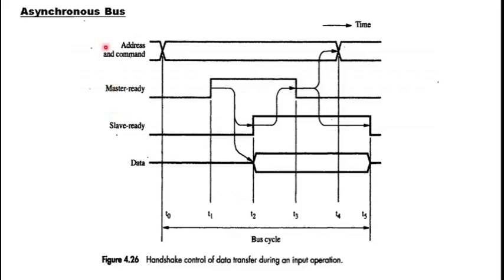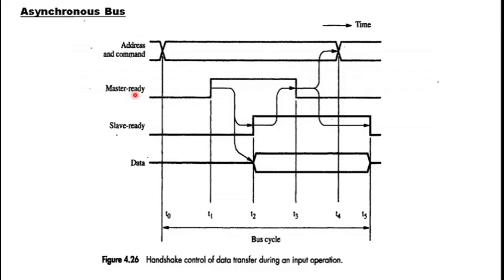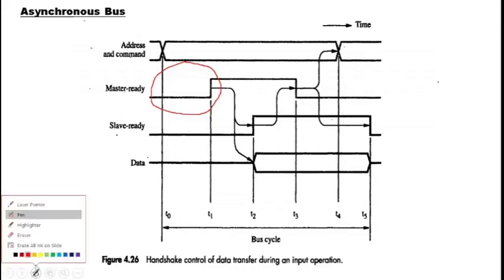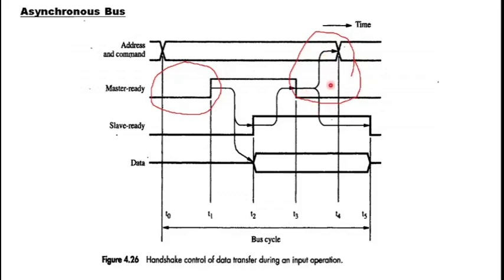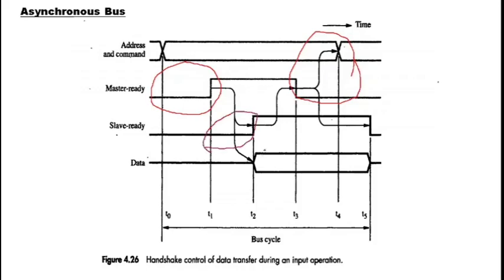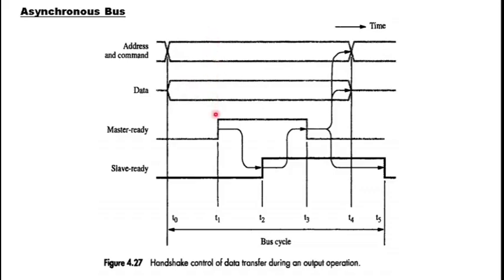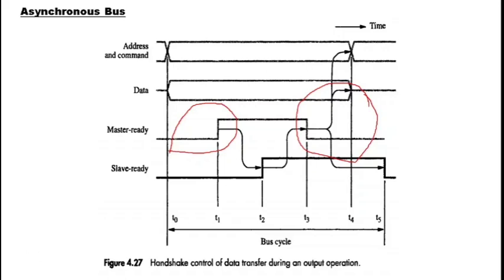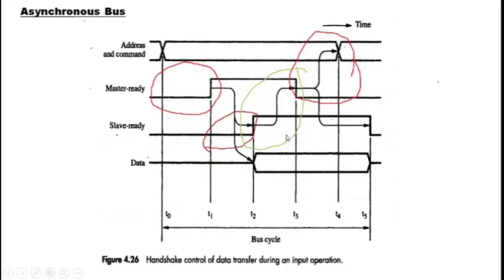Asynchronous Bus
Asynchronous Bus Protocol--Read and Write Operations